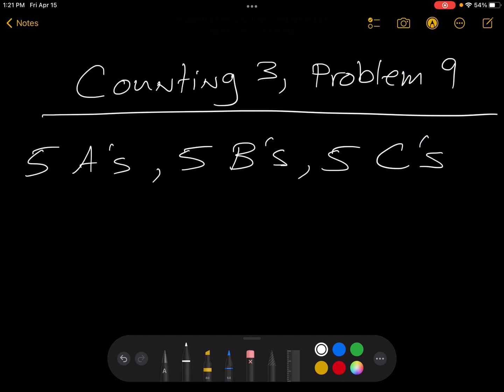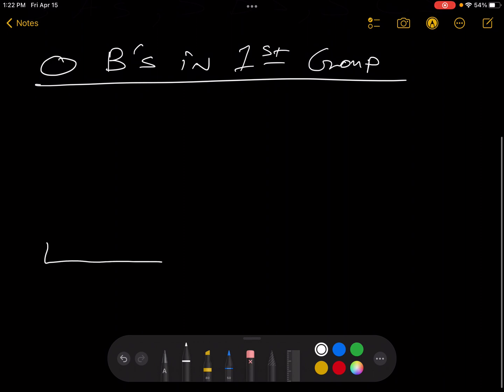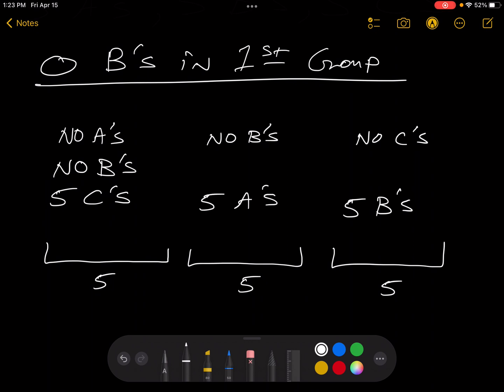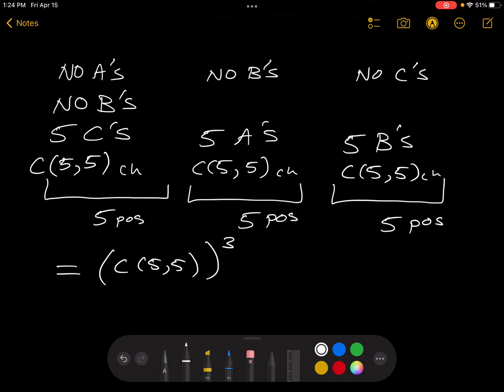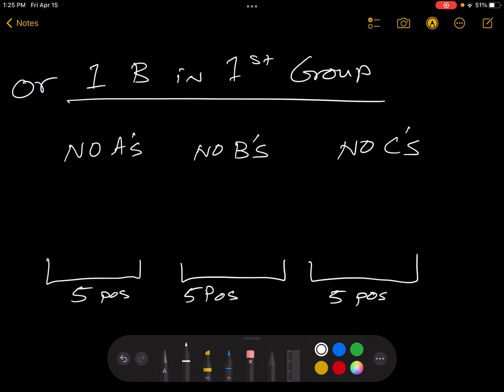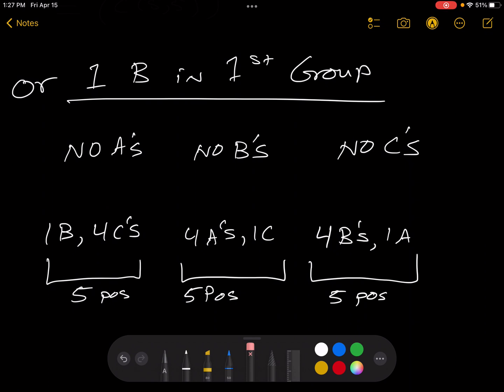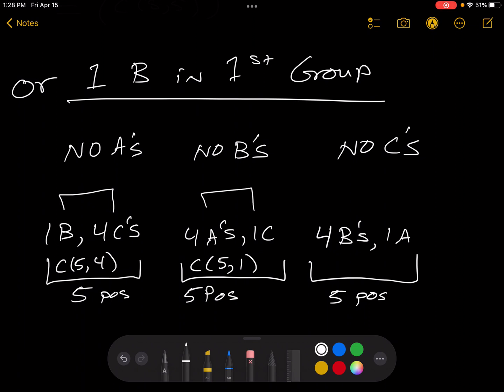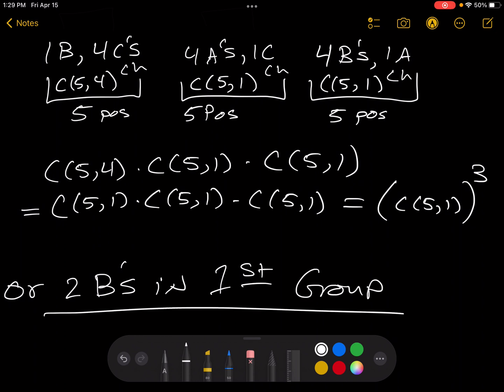Counting 3 Problem 9 Hint